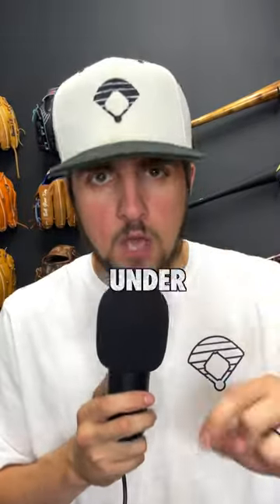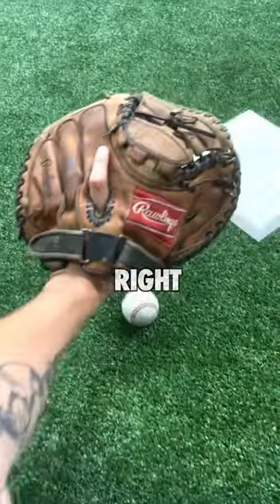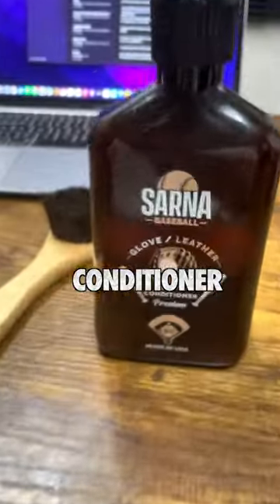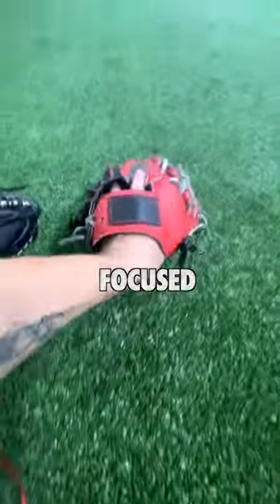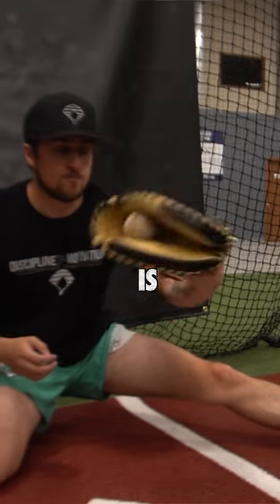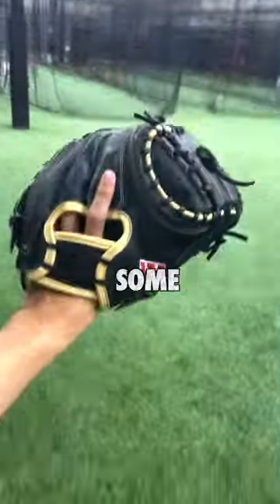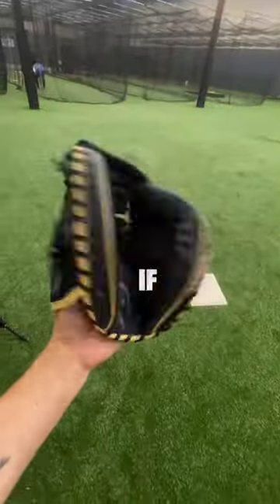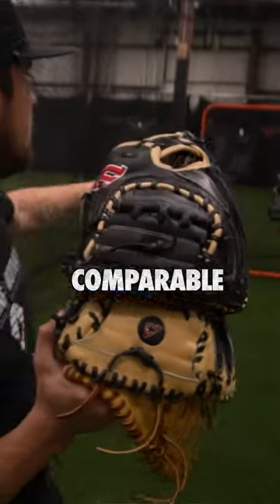HOW-TO 🤫 Youth Catchers Mitts [-$200]